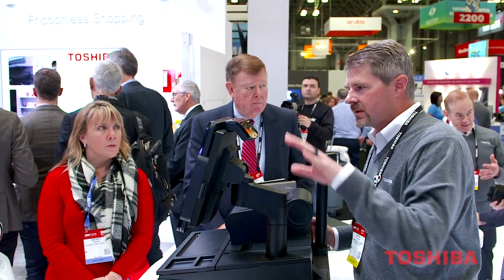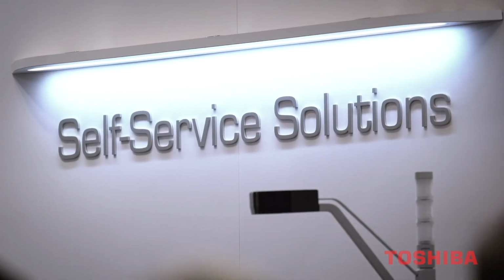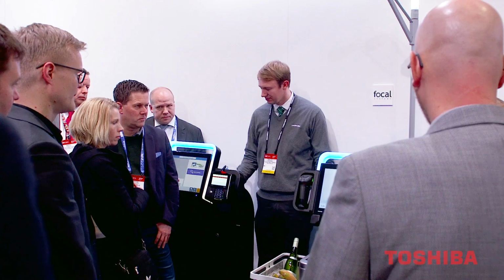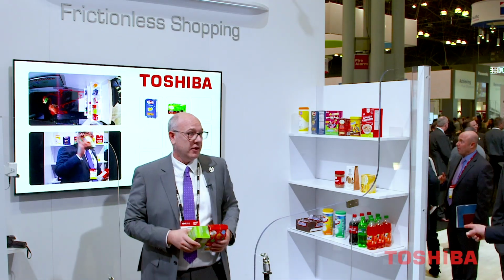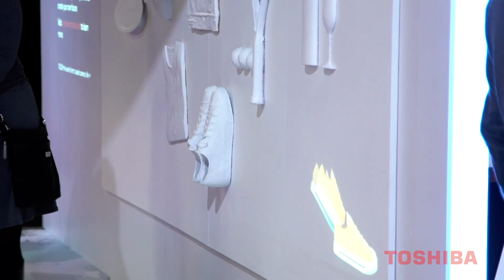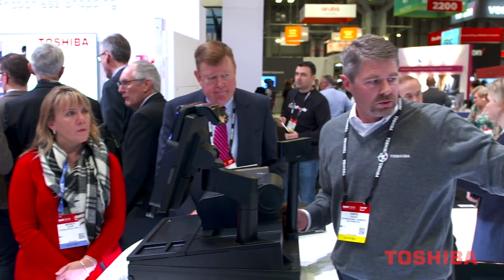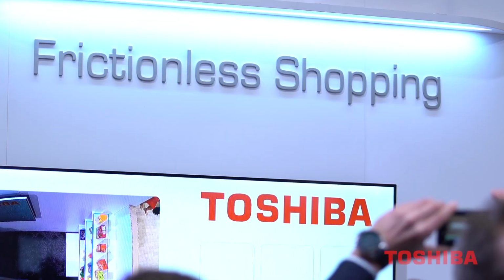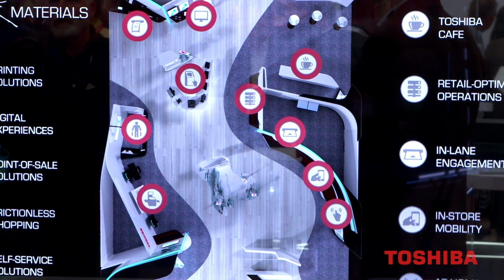Toshiba Empowers the Art of Retail at NRF 2019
Toshiba is empowering the art of retail with solutions that elevate retail to create endless points of experience. At NRF 2019, Toshiba featured a frictionless shopping concept that will transform retail and the customer experience.